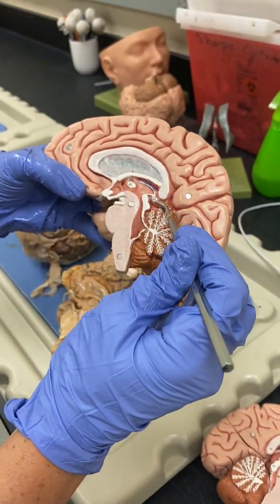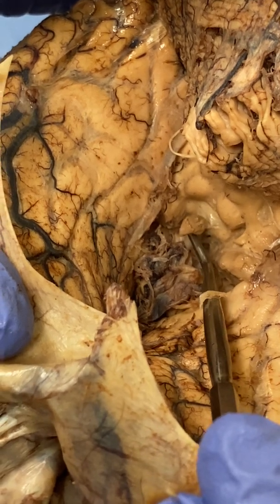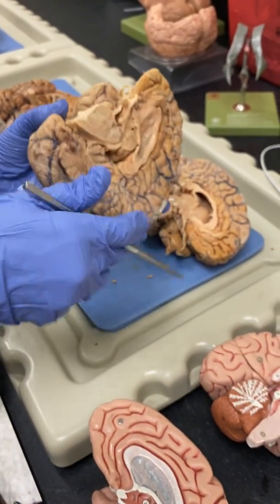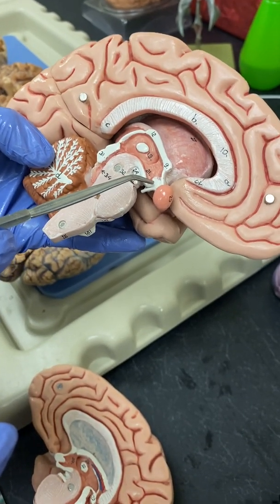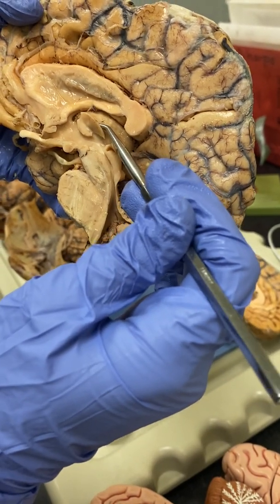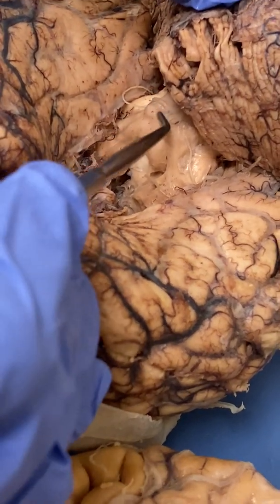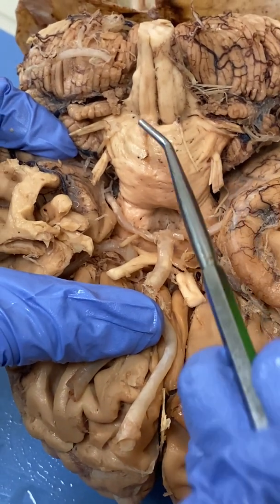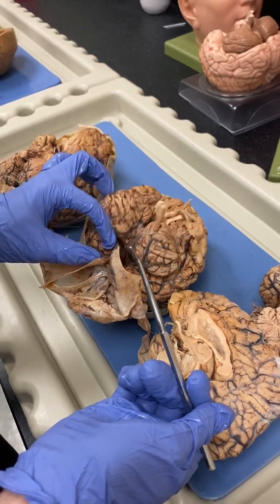7-5/7-6→DIENCEPHALON (HYPO/EPITHALAMUS, THALAMUS) BRAINSTEM (MESENCEPHALON, PONS, MEDULLA OBLONGATA)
Anatomical structures of the diencephalon & brainstem